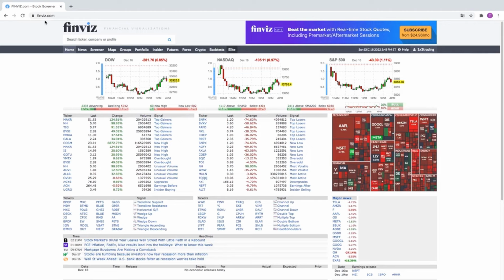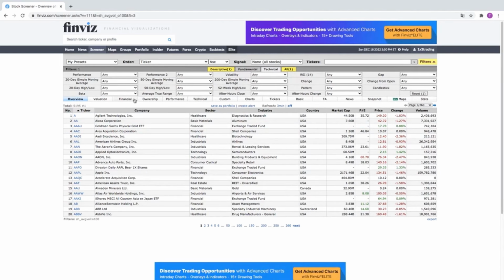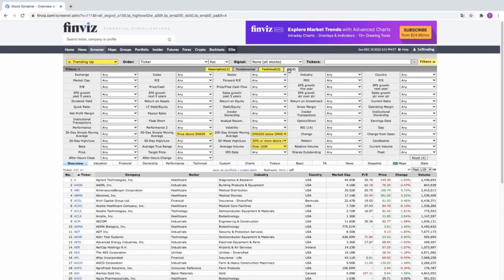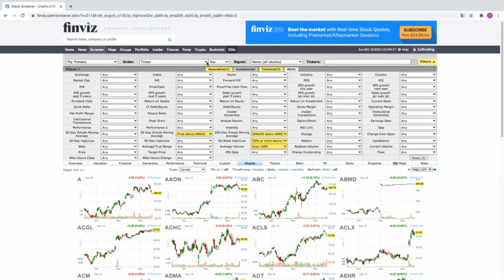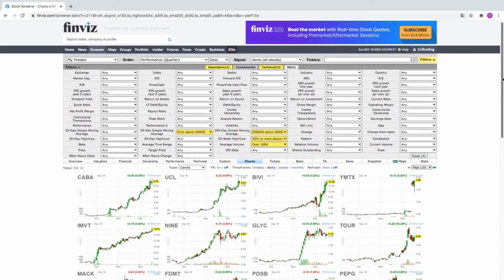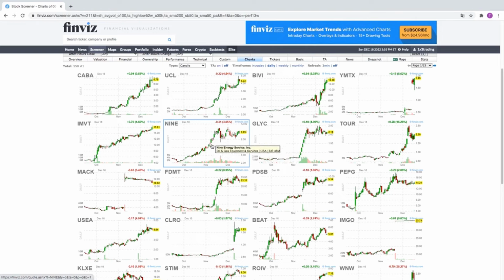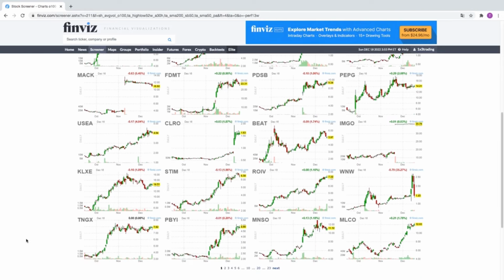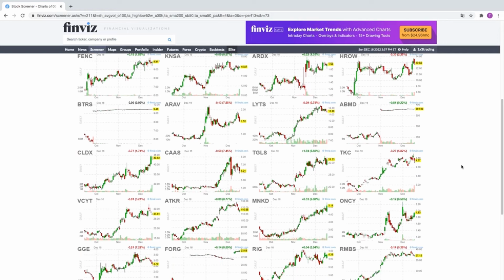Stock Market Success: How To Find Winning Stocks Early With Finviz | Follow The Money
Want to find the best stocks before they take off? In this video, we'll show you how to use the breakout screener to identify potential stock market winners. From selecting the right criteria to analyzing the technicals, we'll guide you through finding undervalued stocks with the potential for massive gains.

We'll also provide tips on how to use the screener effectively to identify potential breakout stocks. Whether you are a beginner or an experienced investor, this video will help you discover new opportunities to make money in the stock market.

Are You Ready To Elevate Your Investing Game? This Video Is Your Key To Unlocking Stock Market Success! Learn How To Use The Finviz Screener To Identify Stocks Poised For Explosive Growth. We'll Guide You Through Selecting The Right Criteria And Analyzing techniques to Find Undervalued Gems.

Whether You're A Beginner Or A Seasoned Investor, Our Tips Will Empower You To Make Smart, Informed Decisions. Dive Into The World Of Profitable Stock Picking And Start Building Your Path To Financial Freedom. Don't Miss Out On These Valuable Insights – Watch Now And Start Mastering The Market!

This video is about Stock Market Success: How To Find Winning Stocks Early With Finviz. But It also covers the following topics:

Stock Market Success
Finviz Trading Strategy
High-Potential Stocks

Video Title: Stock Market Success: How To Find Winning Stocks Early With Finviz | Follow The Money

✅  About Follow The Money.
Welcome to the channel of an electrical engineer turned savvy investor! For over three years, I've consistently outperformed the NASDAQ index, mastering the art of stock investing, swing trading, and in-depth analysis of trending stocks. My channel is your go-to resource for insightful stock picks and valuable educational content to boost your investment portfolio.
At the heart of my strategy is swing trading, where I leverage my technical expertise to identify promising opportunities in the tech sector – because, let's face it, that's where the future lies. Join me as I share my knowledge and experience, offering practical tips and tools to filter stocks and make informed decisions. Whether you're a seasoned investor or just starting, my content is tailored to help you confidently navigate the dynamic world of stock trading.
Together, we'll explore the exciting world of tech investments and unlock the secrets to successful swing trading. Get ready to transform your approach to investing and achieve financial growth with my expert guidance!